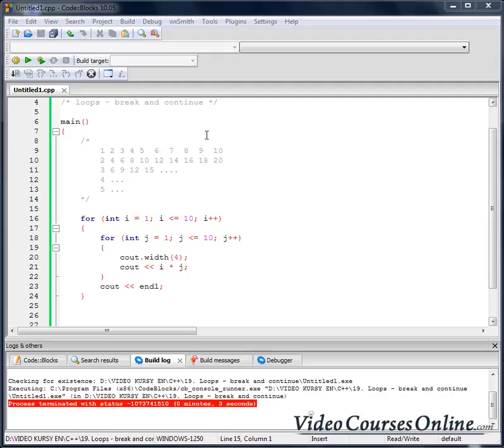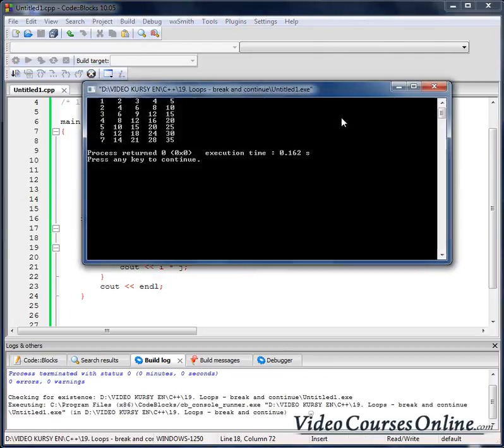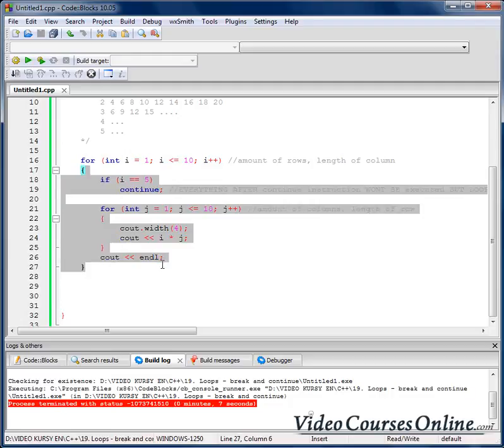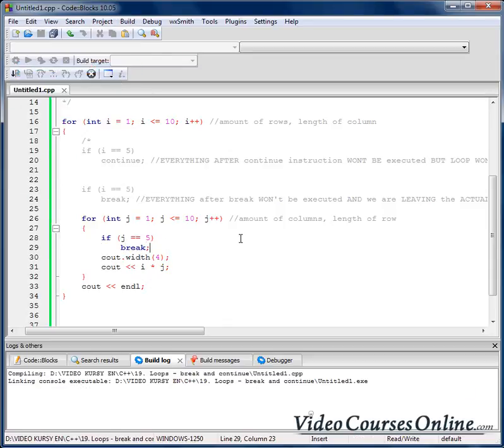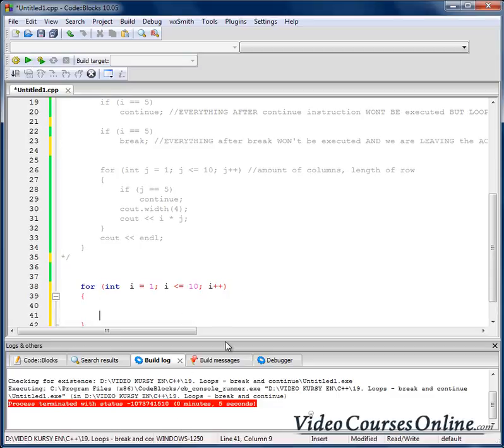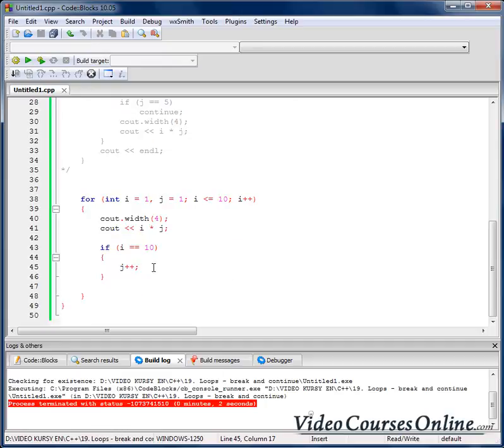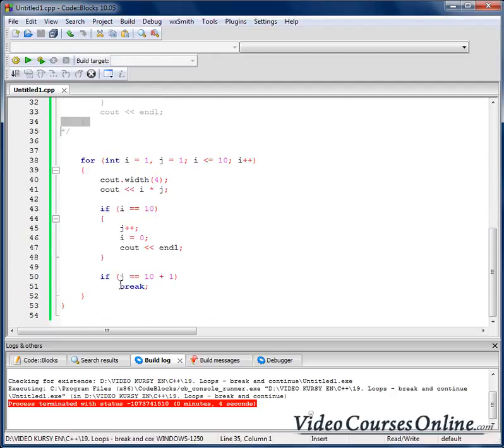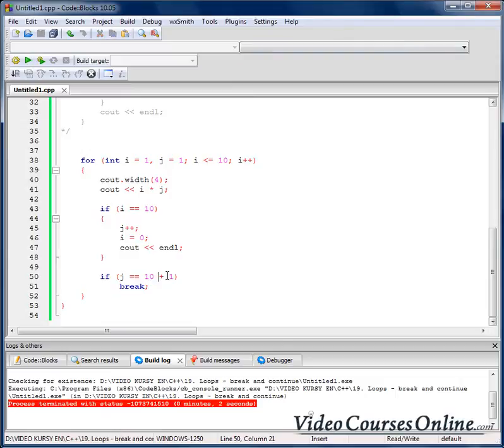004 break and continue